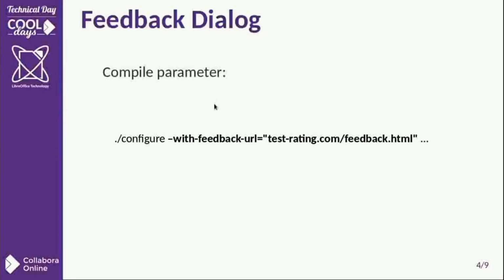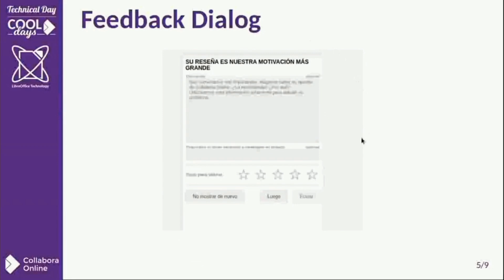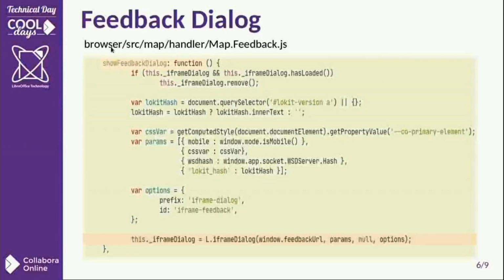Feedback Dialog by Henry Castro 🆒 COOLDays 2023